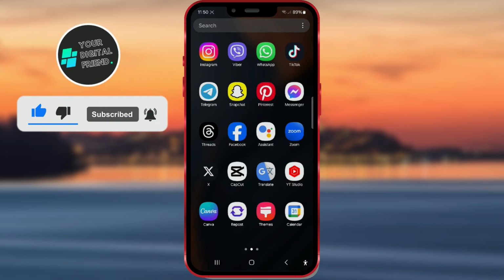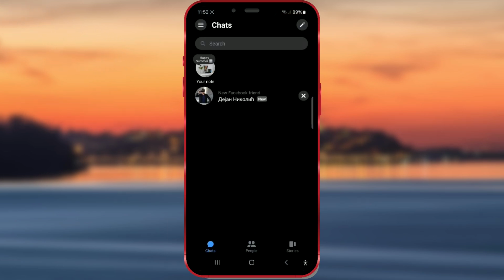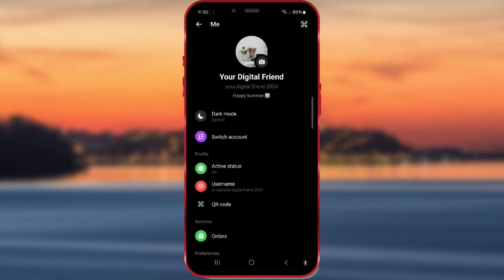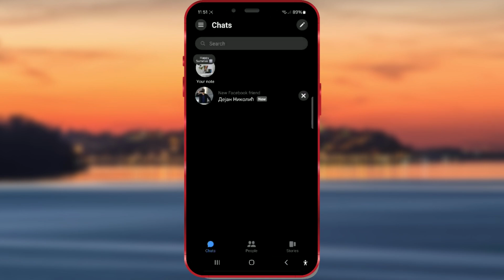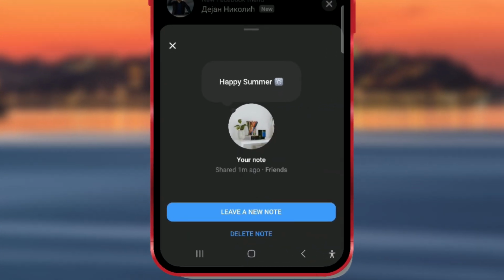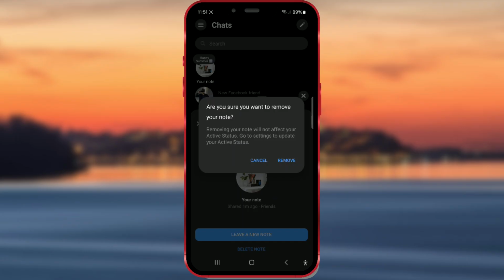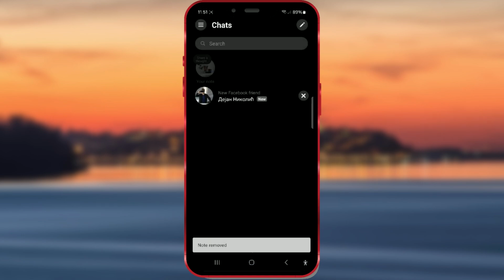How to Delete a Note on Messenger | Remove Messenger Note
In today's video, we're going to show you a quick and easy way to delete a note on Messenger. Whether you posted a note you don't like or made a mistake and want to correct it, we've got you covered. We'll walk you through the simple steps to remove a note from your Messenger app in no time. Let's get started!